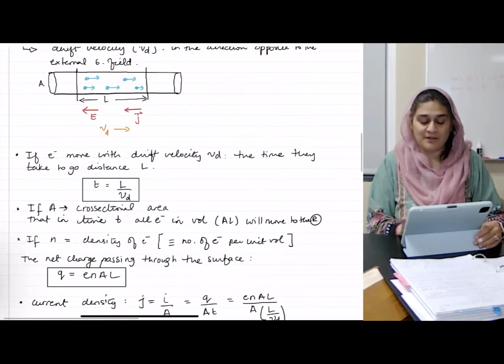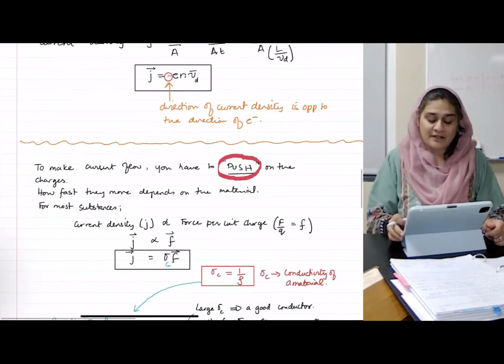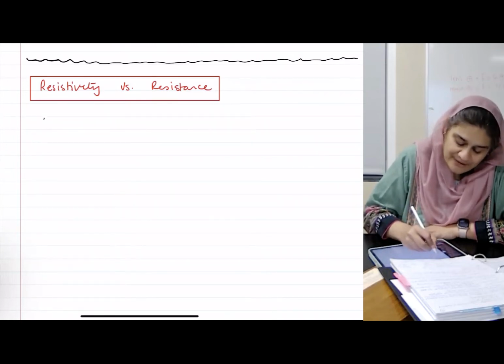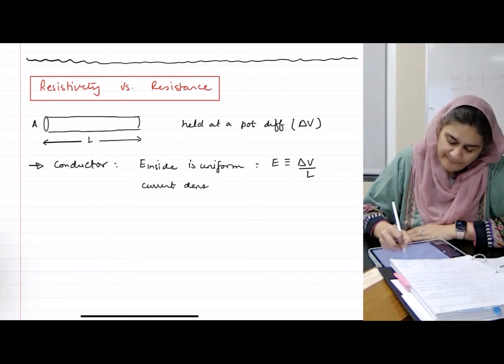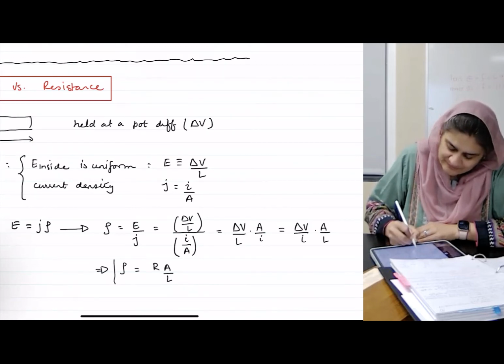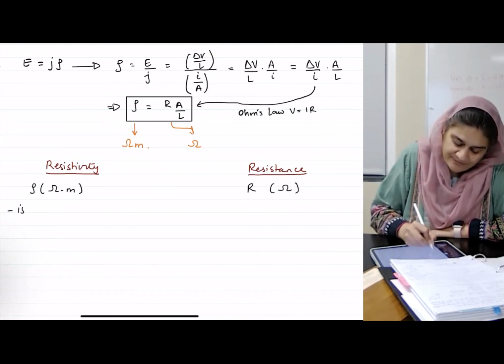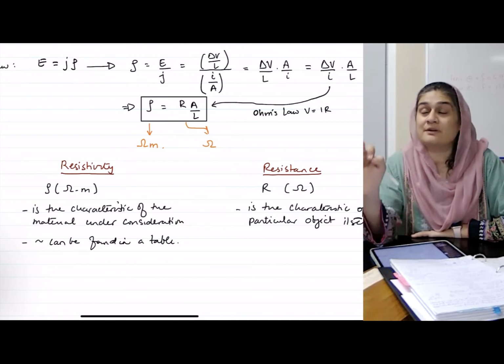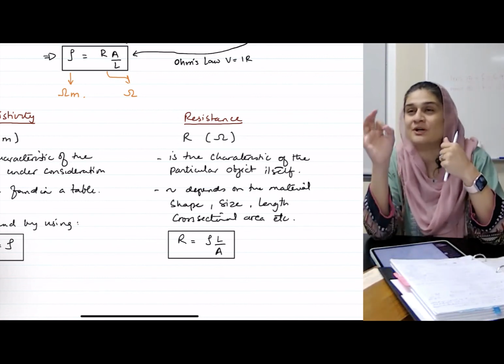Phy302-E&M- Griffiths Chap 7.5. Resistivity vs Resistance